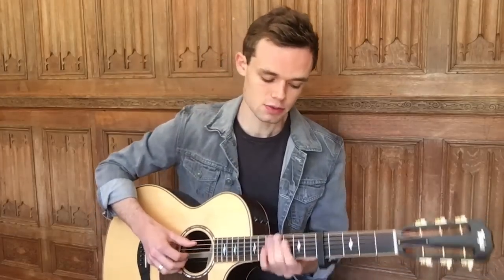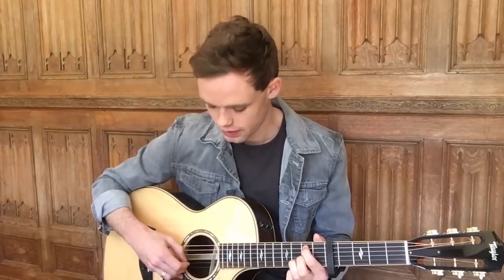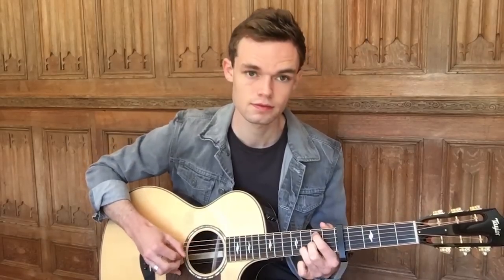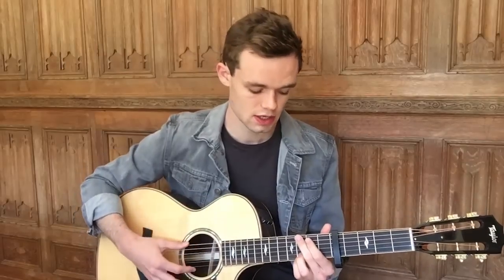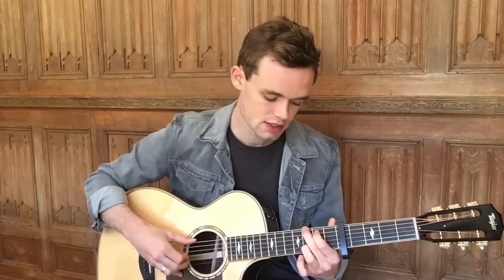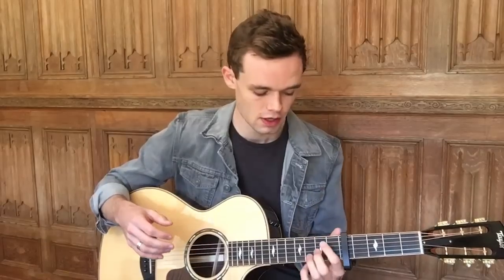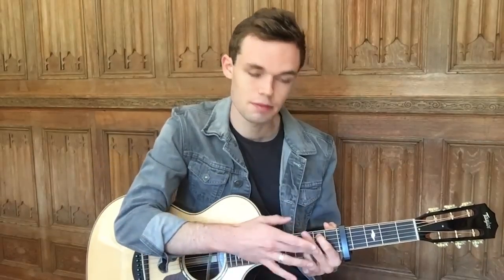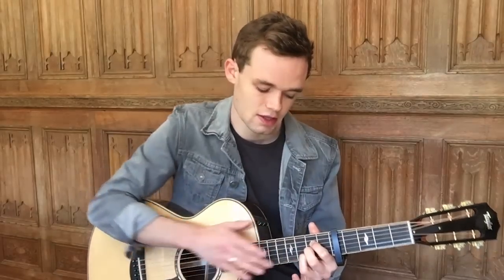When You Love Someone Guitar Tutorial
Many of you have been requesting the chords and strumming pattern for When You Love Someone so I wanted to record a tutorial for anyone who wants to learn the song. I hope you find It useful. I look forward to seeing your cover!